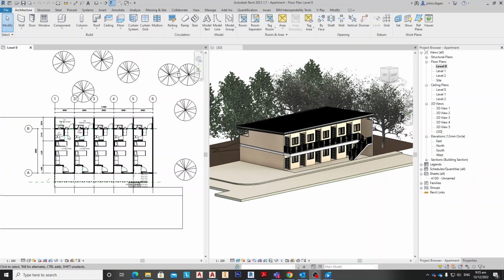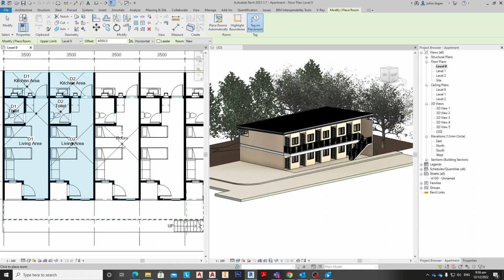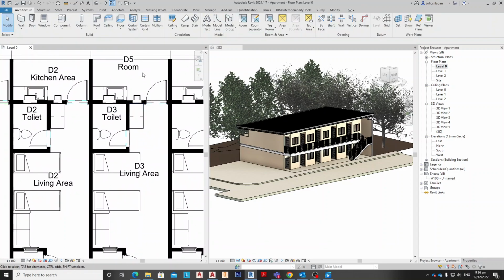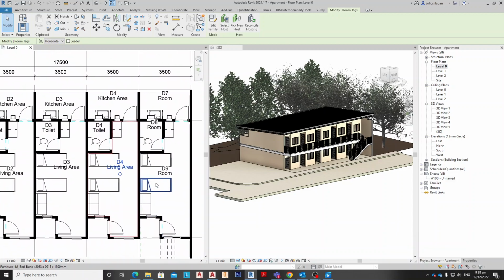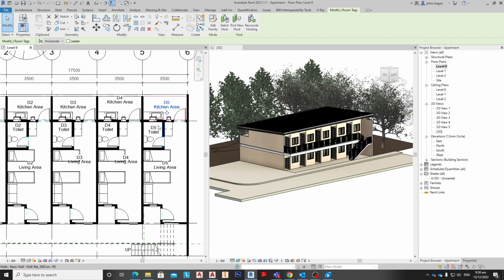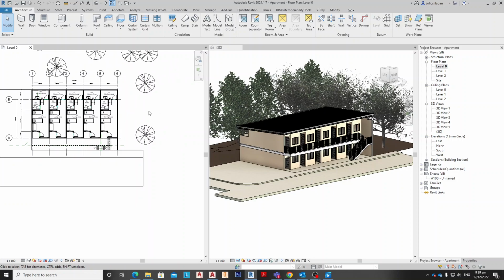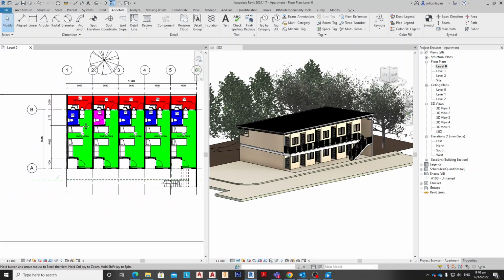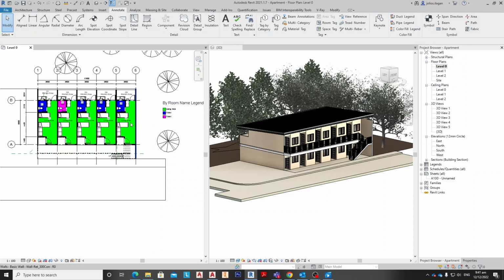Auto Cad / Revit- Basic Design for 10 Doors Apartment Room Tag